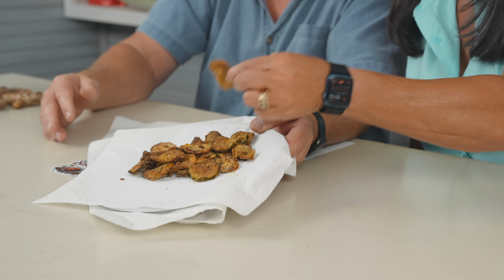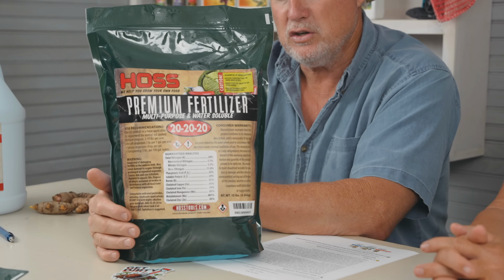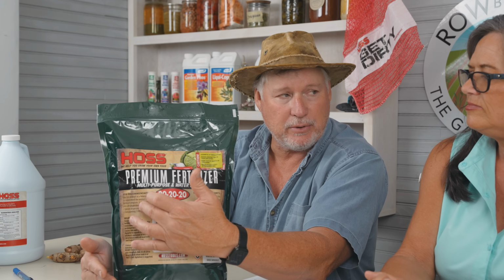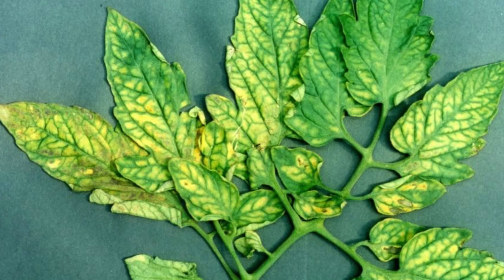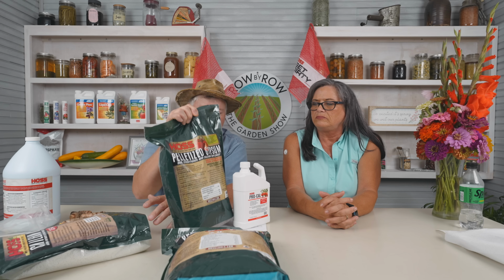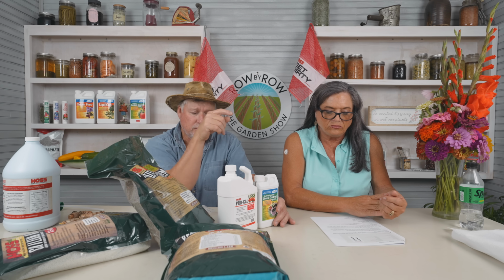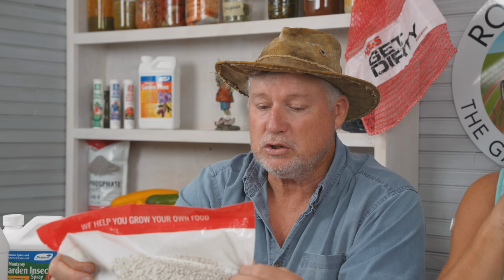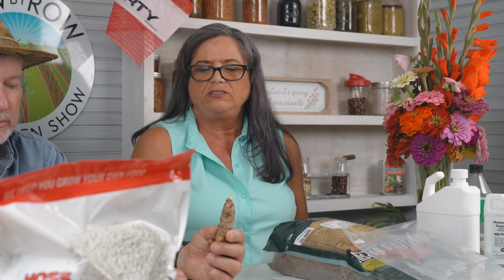Secrets To A Bigger Tomato Harvest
Hey Neighbor,

Tonight we’re covering Part 2 of our Tomato Growing Strategy series! Since we’ve all got our tomatoes going and in the ground, the real work begins! In this video, we’re diving into the essential care you tomato plants need to thrive and produce a healthy, bountiful harvest.

In this episode, we’ll cover the following:

* How often to water tomato plants and why drip irrigation is the gold standard
* The right amount of sunlight your plants need daily
* Feeding tips — because tomatoes are heavy feeders!
* How (and when) to prune suckers for better airflow and higher yields
* Support strategies: when to stake or cage
* A simple trick to help with pollination
* How to manage temperature changes like a pro
* Best harvesting tips

Whether you’re a new gardener or a tomato-growing veteran, these practical tips will help you grow stronger, more productive tomato plants this season. Let’s grow together and get dirty!

Don’t forget to join the Hoss Gardening Club – the EASY way to garden! A Monthly subscription box delivered right to you with everything you need! Get Dirty!

0:00 start
0:10 Intro
0:28 What's Going On In The Garden
3:44 Tomatoes are the MOST POPULAR crop grown around the world
5:59 How to get a perfect (almost - things happen) tomato plant
6:30 How to get a tomato plant to maturity
7:20 Nutrients for tomatoes
12:29 Magnesium Deficiency in tomato plants
14:49 Adding calcium to the soil for tomato plants
16:35 How often you should add calcium to your tomato plants
17:50 A product that helps with tomato blight
20:10 Sulfate of Potash - What is it used for?
23:00 Weed Control for Tomatoes
24:15 Sold Out Plants on Website
24:30 Turmeric
25:40 Garden Spotlight of the Week - Joe Weldon
26:50 Old Goat Drawing - Jamey Avery